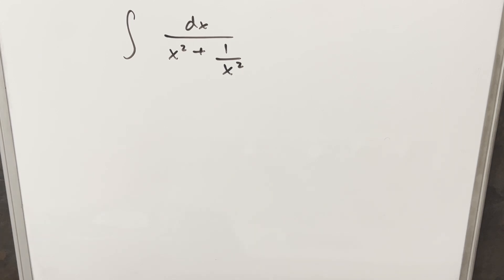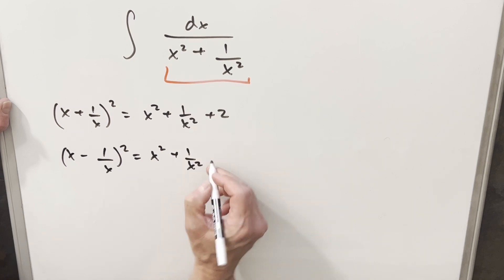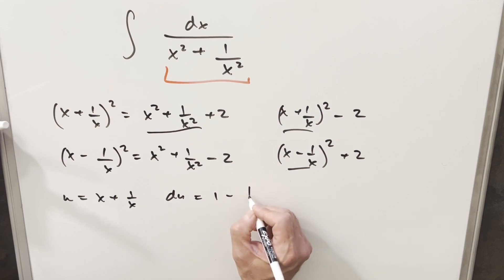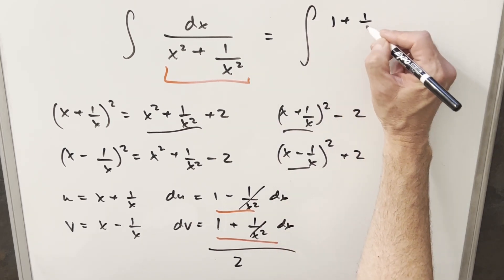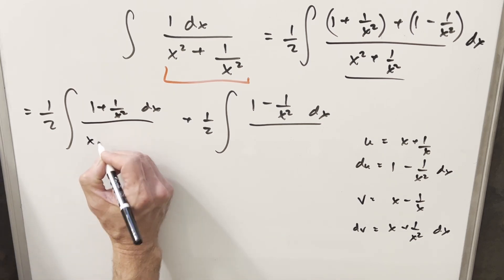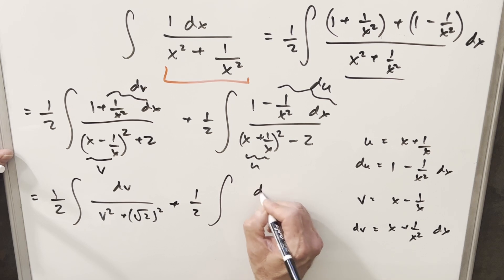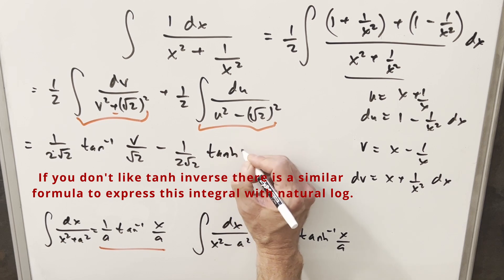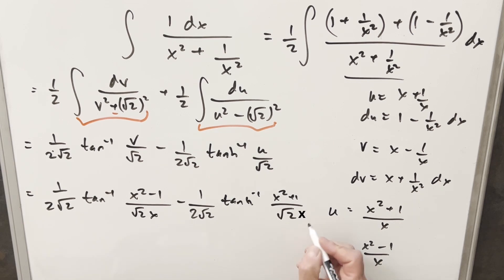Revisiting an old trick